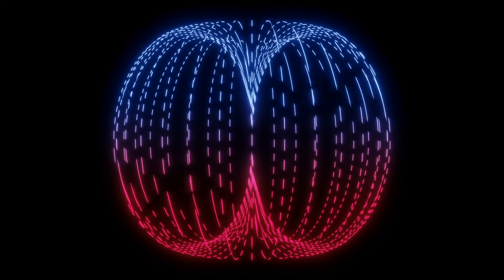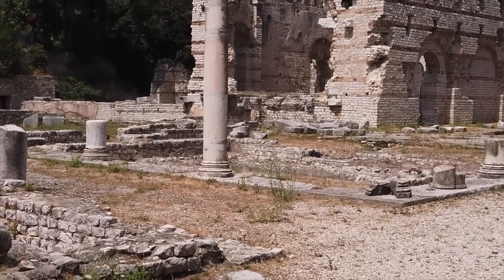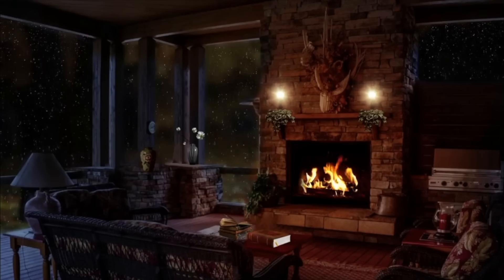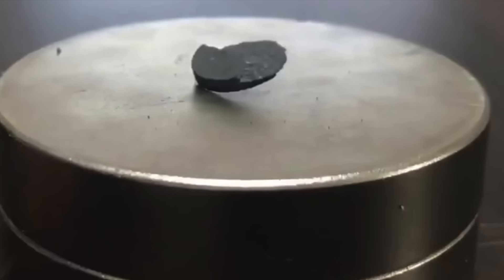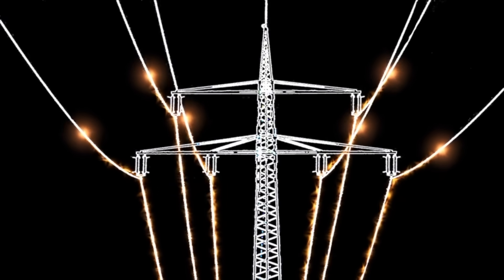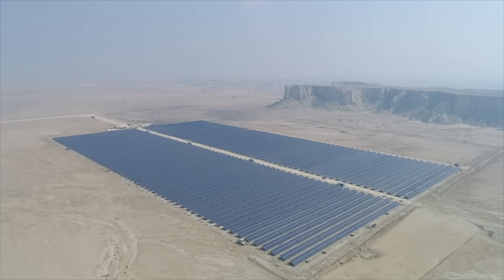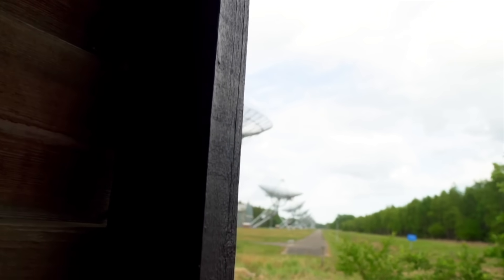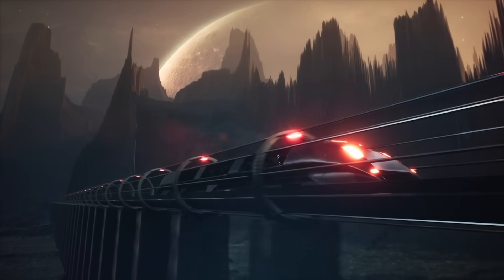LK-99 And the Promise of Room Temperature Superconductors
An exploration of the claims of LK-99 And the Promise of Room Temperature Superconductors and how they might affect human civilization if we can develop them.